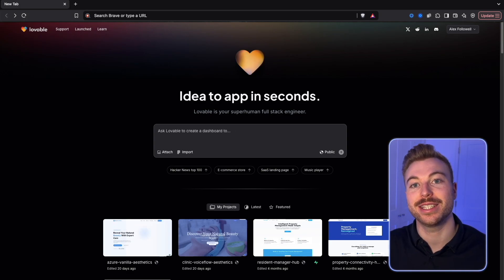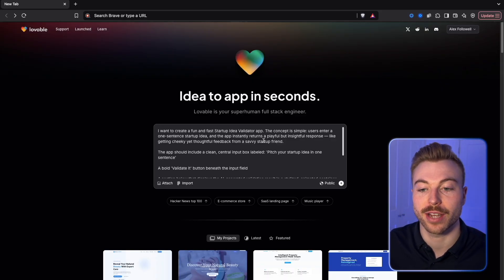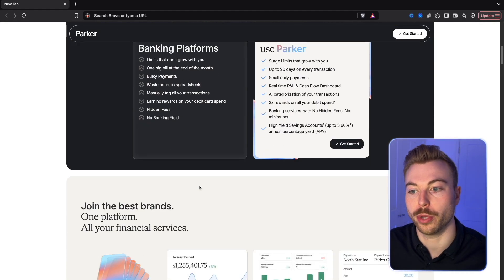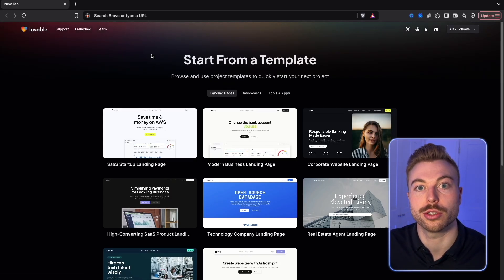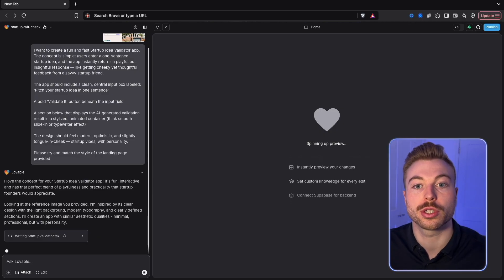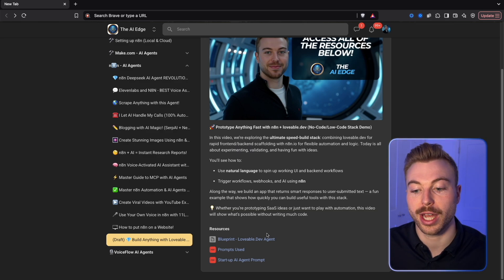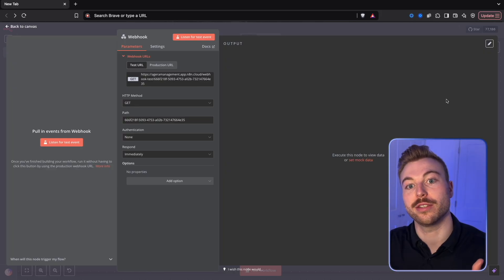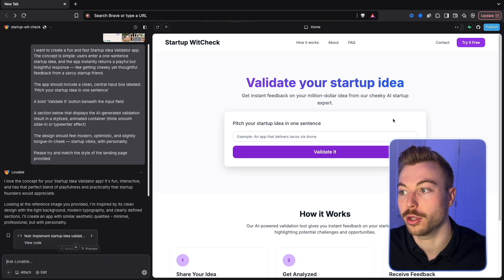n8n + Loveable = A Game-Changing Duo!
🚀 Join the Skool AI Community – blueprints, tutorials, tools & expert help to level up fast!

Chapters:
0:00 Intro to video
0:15 Loveable + @n8n-io  Agent Demo
0:29 Loveable Build
2:50 Access the Resources
3:41 Setting up the webhooks
4:11 Loveable.dev + Webhooks
5:25 Testing our Webhooks
6:09 Building our AI Agent
10:00 Testing our AI Agent with Loveable

💡 In this video, we’re exploring the ultimate speed-build stack: combining loveable.dev for rapid frontend/backend scaffolding with n8n.io for flexible automation and logic. Today is all about experimenting, validating, and having fun with ideas. Along the way, we build an app that returns smart responses to user-submitted text — a fun example that shows how quickly you can build useful tools with this stack. Whether you’re prototyping SaaS ideas or just want to play with automation, this video will show what’s possible without writing much code.